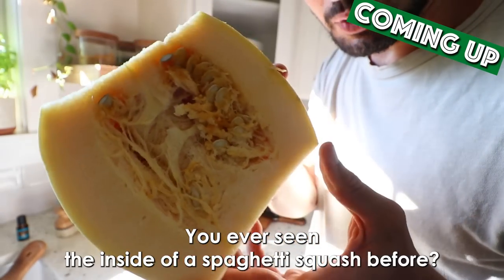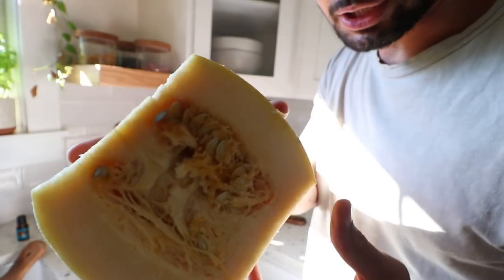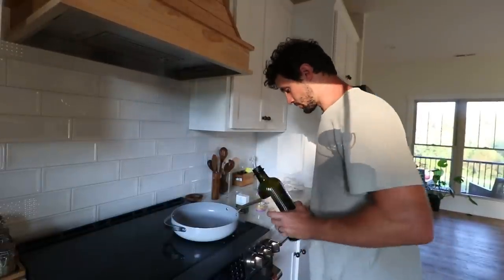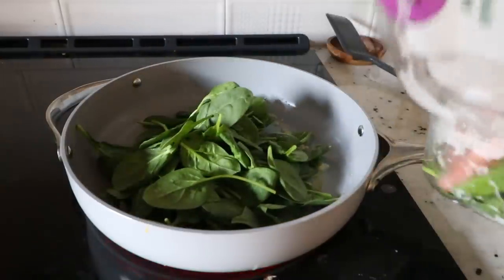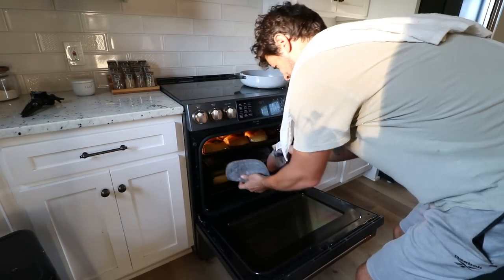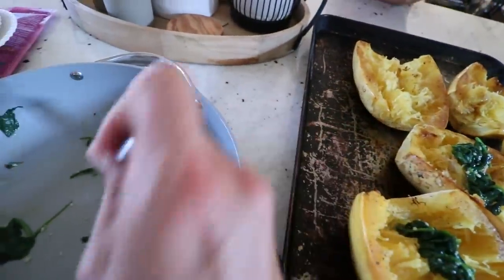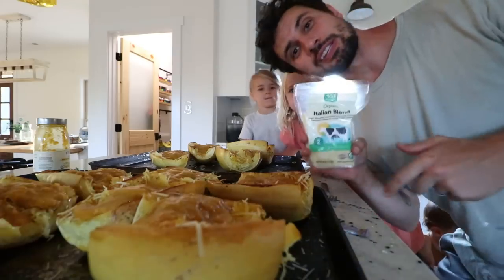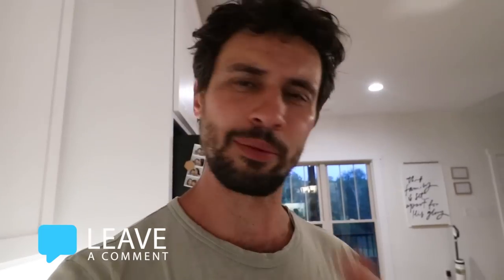OUR ENTIRE FAMILY OF 9 LOVES IT! - GLUTEN FREE SPAGHETTI SQUASH PIZZA BOWLS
Check out this yummy gluten free recipe that even baby Israel can't resist! Would you eat it?